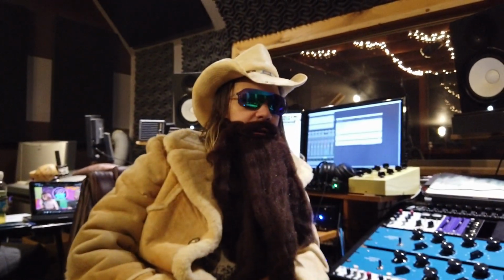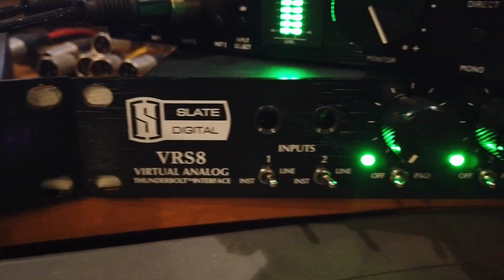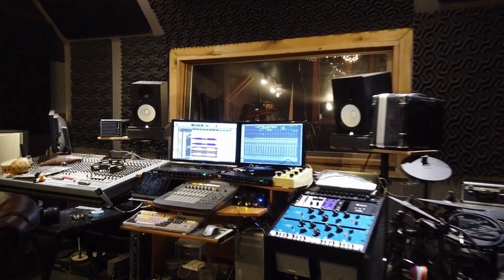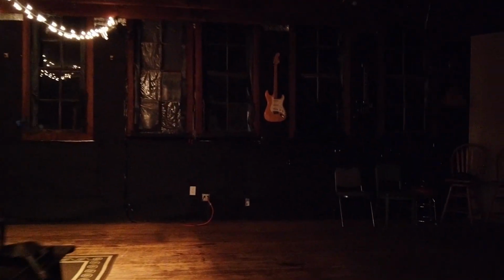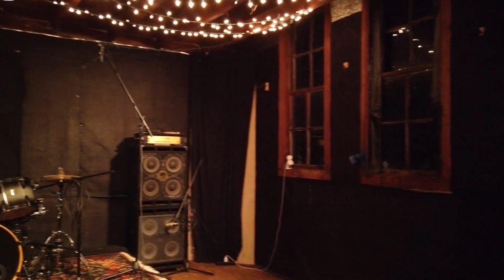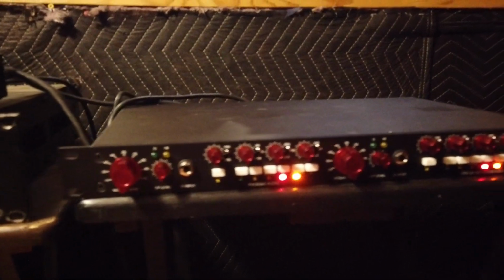BLACK LION AUDIO REVOLUTION 2x2 VS SLATE VRS8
This is a video where I do a couple tests with the BLA revolution and the Slave Vrs8. I do a drum test and a analog gear bounce test. If you'd like to download the test files in 24bit 48khz yoiu can do that

I'm really interested in what you think about these tests. Which one do you like and why? Personally I'm split. There are things I like better about each one, and they are rather significant in my mind. I'm going to wait to post what I think about the tests for a bit so I don't influence anybodies opinion.